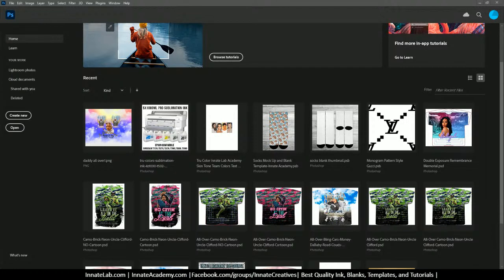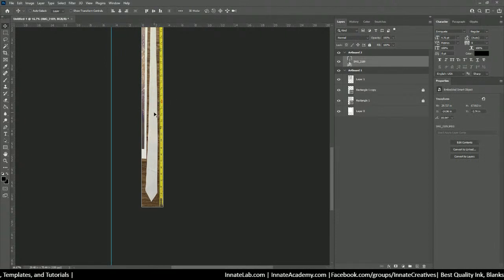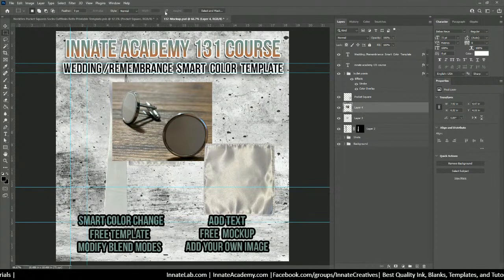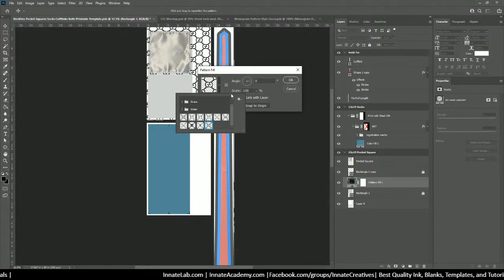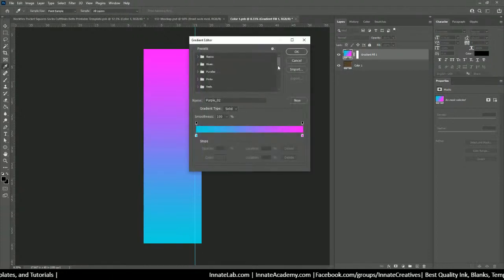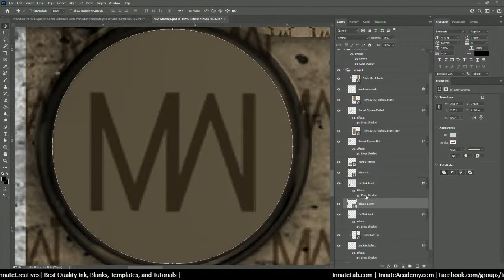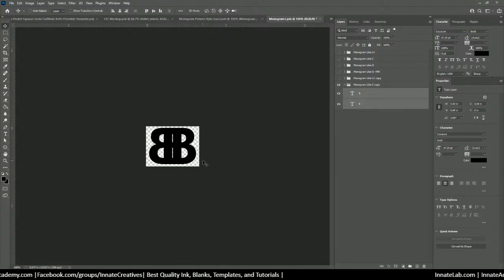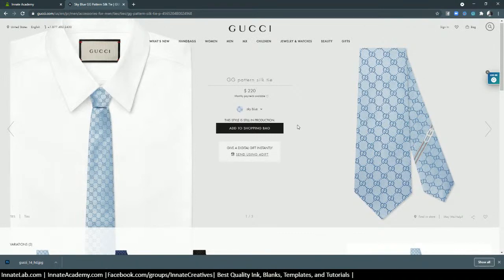LIVE DEMO Innate Academy 132 Templates from Scratch from Photos for Photoshop Template